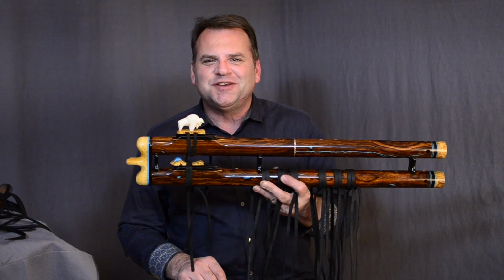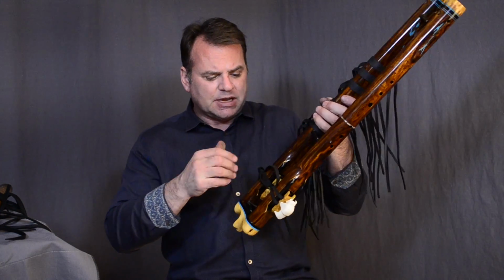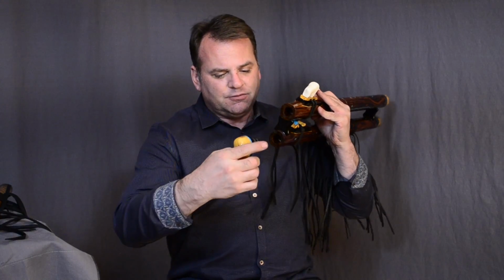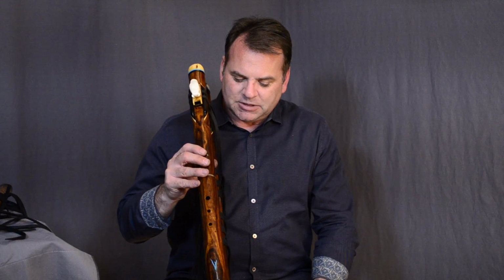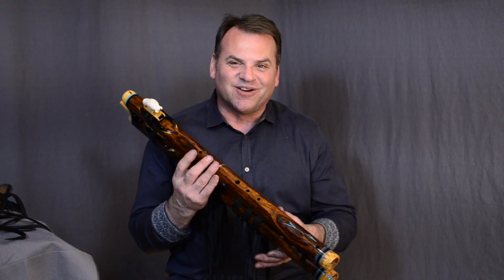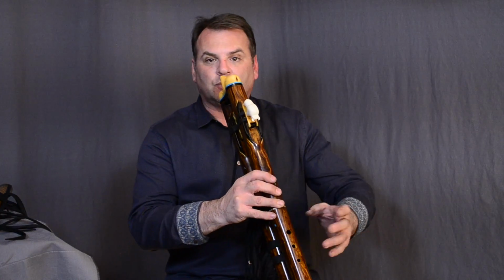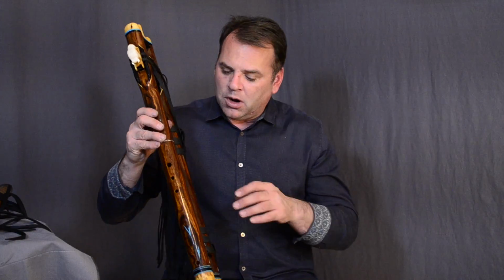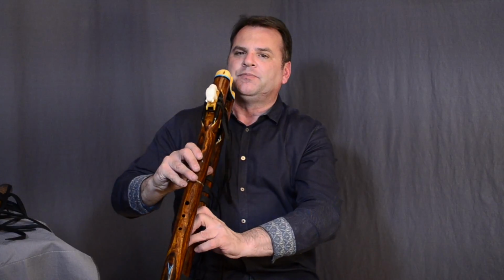Easy Clean Double Low C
This video is about Easy Clean Double Low C